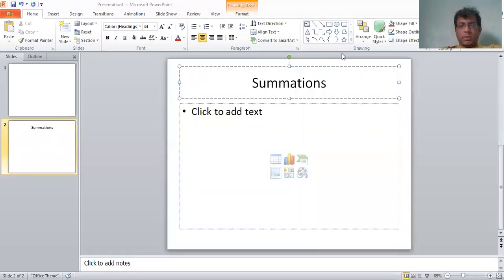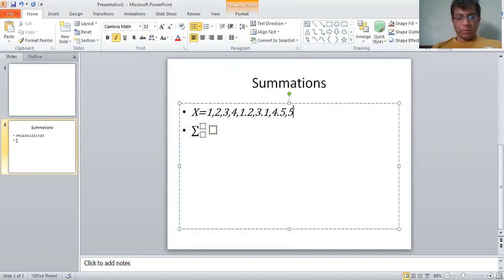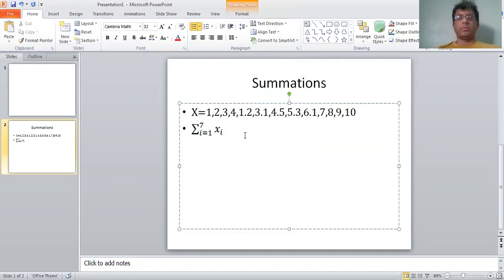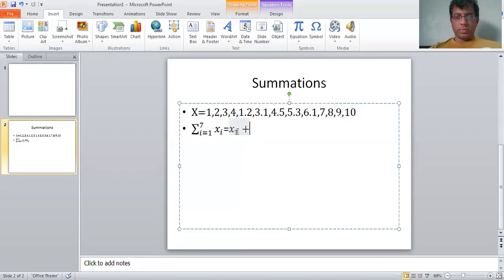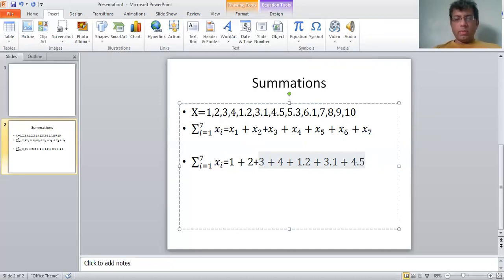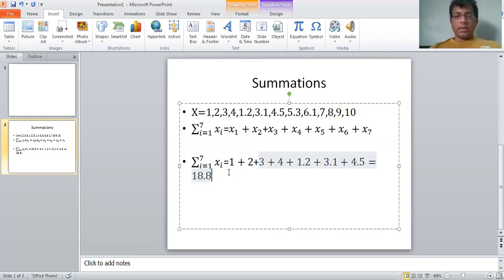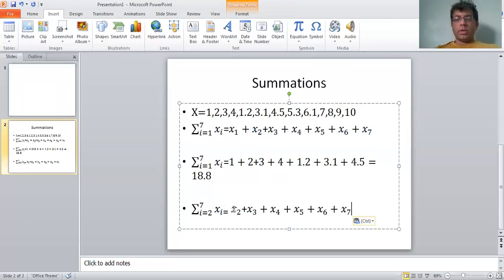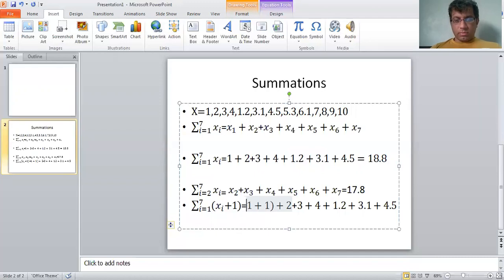Working with Summations